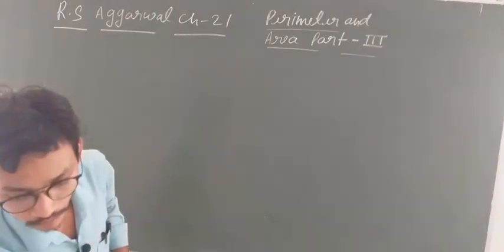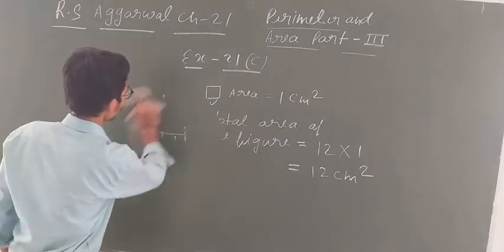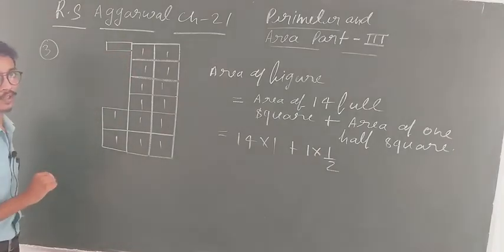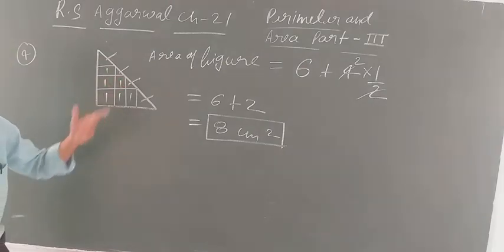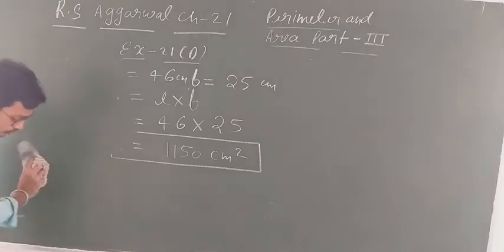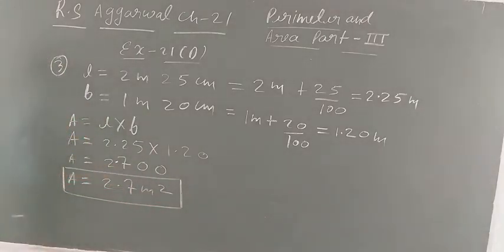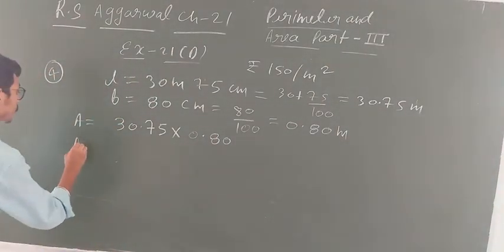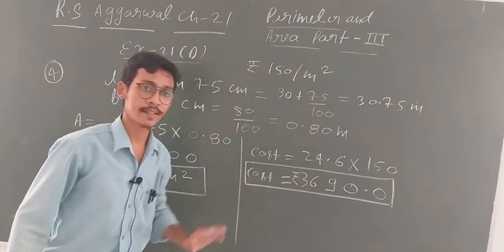Rs aggarwal , Perimeter and Area , part-3